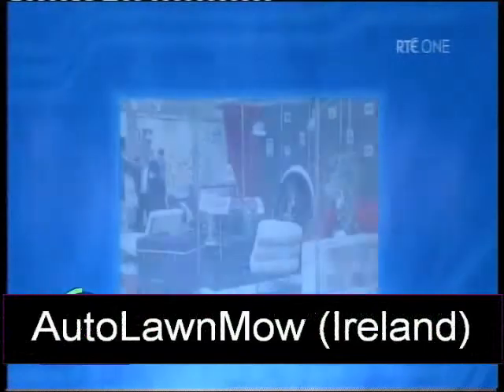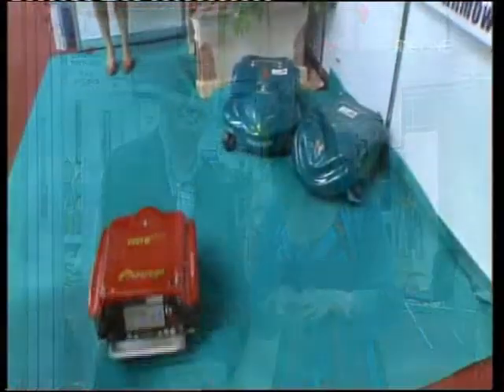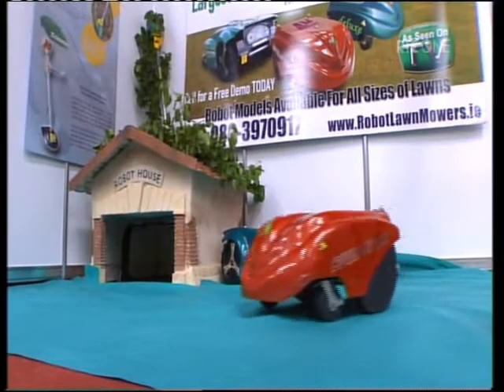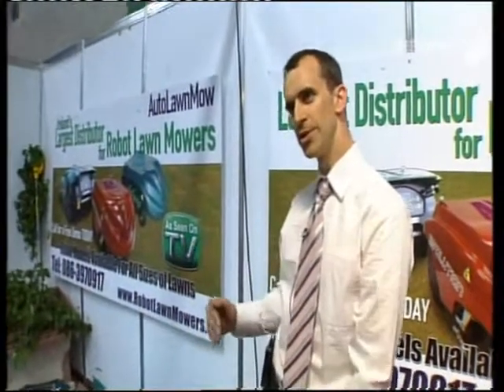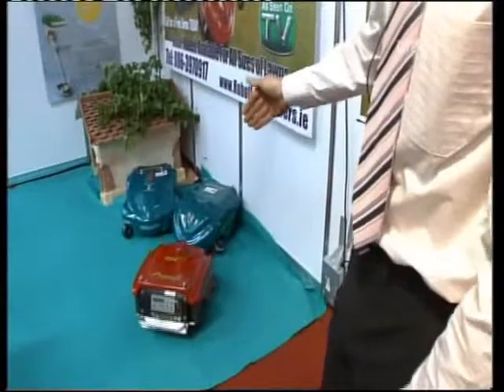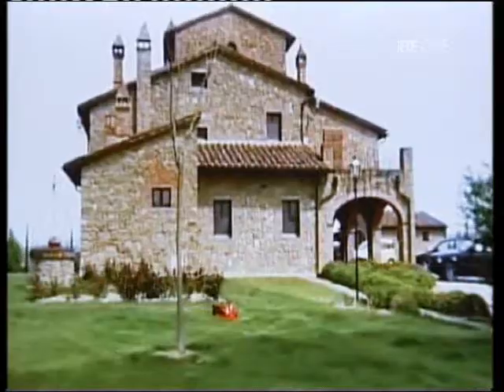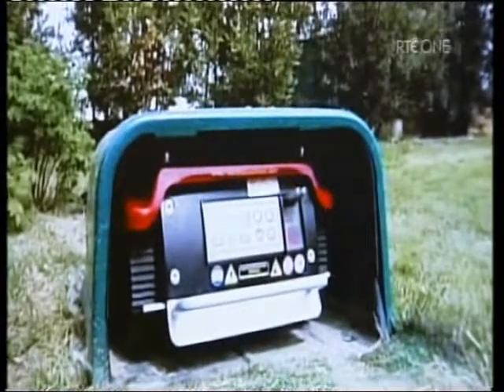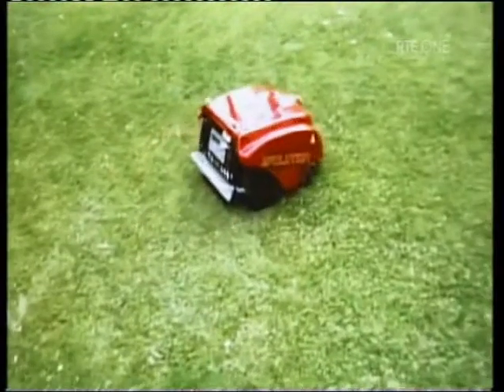Robot Lawn Mowers in Co Cavan Ireland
Automatic lawn mowers have been in big demand in Co Cavan since featured at the RDS Home and Garden show Dublin. Rising petrol prices coupled with lost time mowing lawns swapping over to our robot lawn mower is a smart move.

Join the growing elite of Home owners in Co Cavan have now placed their lawn mowing tasks on automation. To learn more about robot lawn mowers in Co Cavan